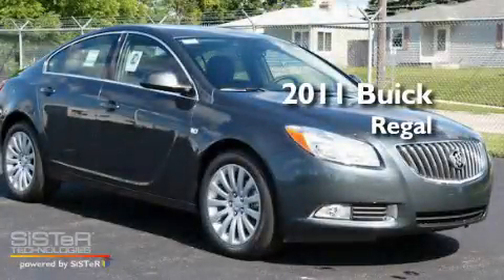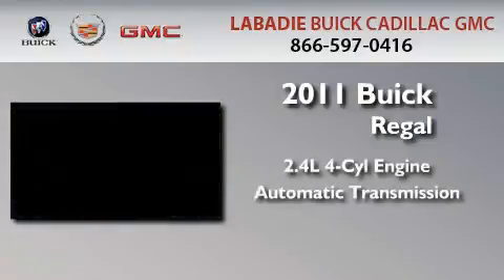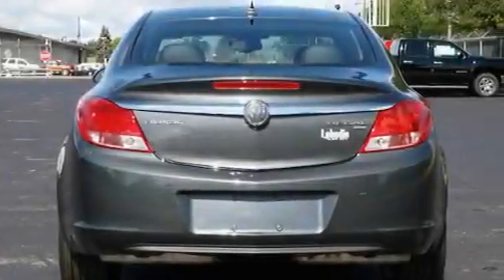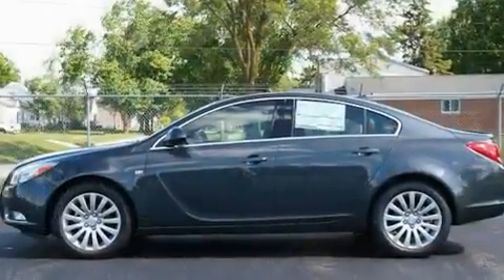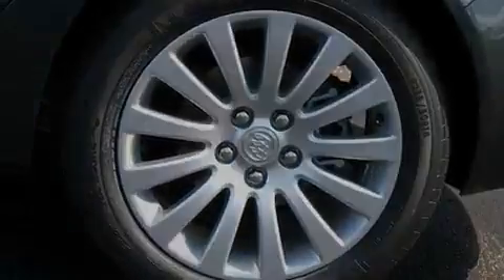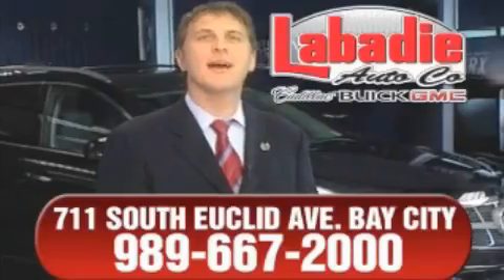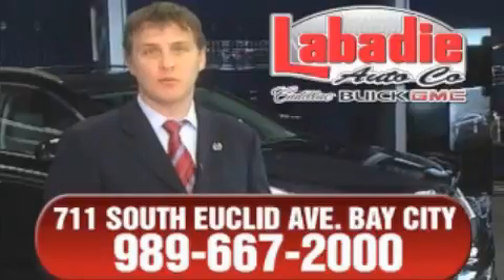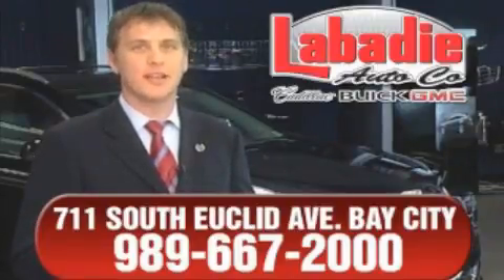2011 Buick Regal Midland MI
Year : 2011
 Make : Buick
 Model : Regal
 Engine : 2.4L 4-Cylinder
 Trans . : automatic
 Exterior : Cyber Gray Metallic
 Miles : 2
 Interior : Ebony
 Stock : B24376

 2011 Buick Regal Bay City MI